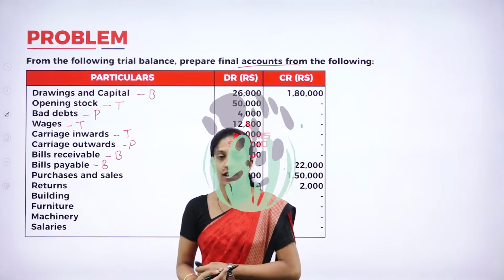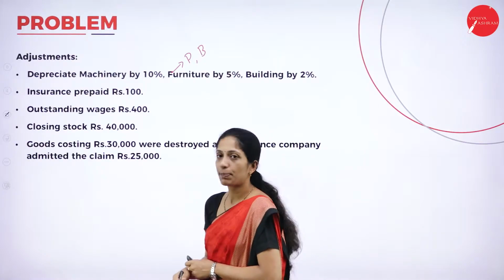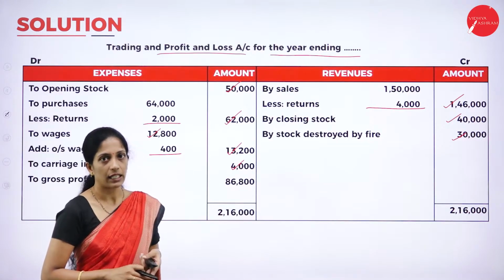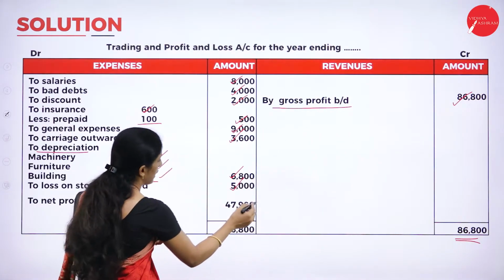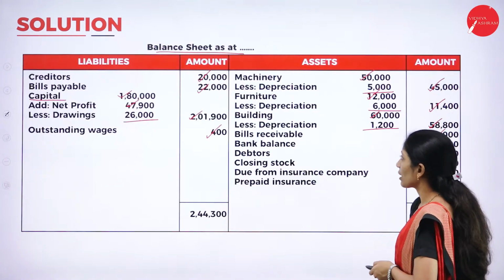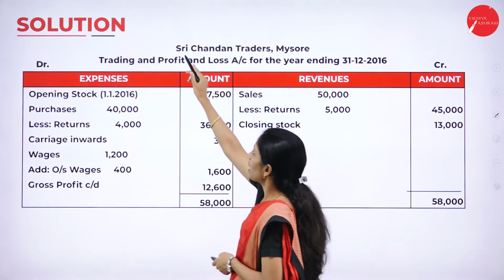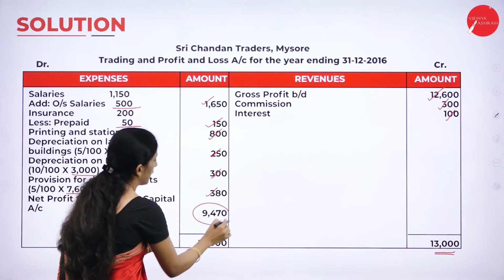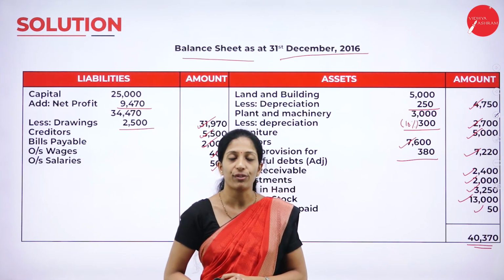DAY 30 | FINANCIAL ACCOUNTING | I SEM | B.COM | FINAL ACCOUNTS OF SOLE TRADING CONCERN | L5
Course : B.COM
Semester : I SEM
Subject : FINANCIAL ACCOUNTING
Chapter Name : FINAL ACCOUNTS OF SOLE TRADING CONCERN
LECTURE : 5